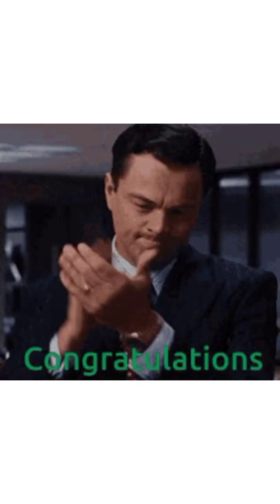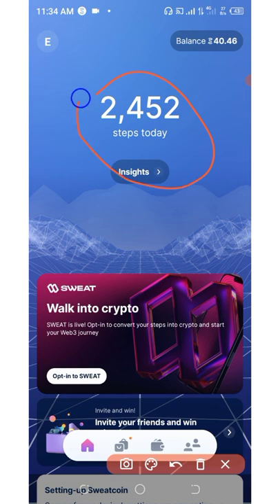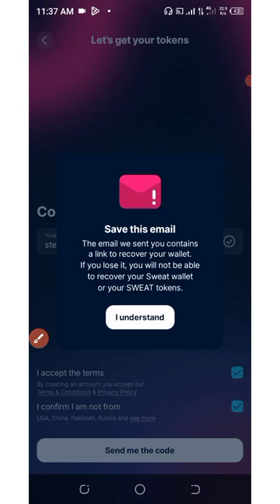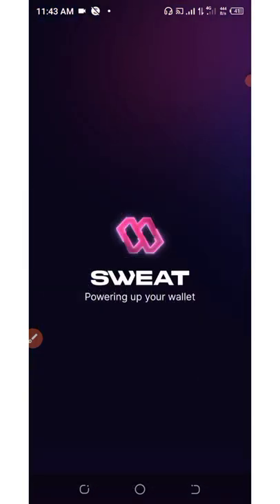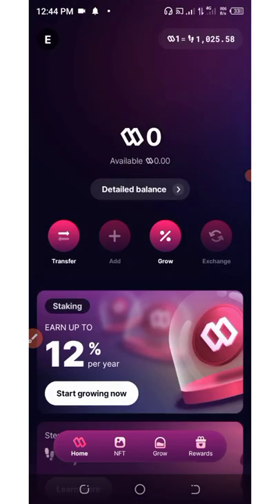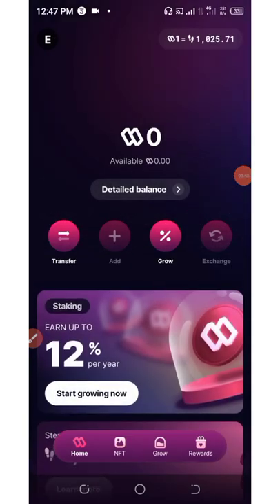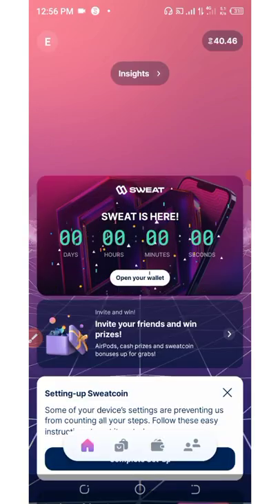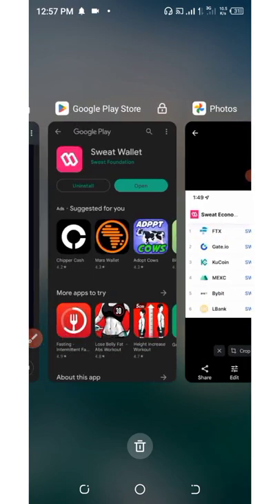Sweatcoin Withdrawal Update || How To Withdraw Sweatcoin Tokens And Exchange|| Make Money Online 💸💸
Watch how to withdraw your sweatcoin to your personal wallet or any exchange site you want; let's make money online together guys!! 💸💸💸

If you are a pro then use this link:

Contract Address:
Network:
Token Name:
Symbol:
Decimal: